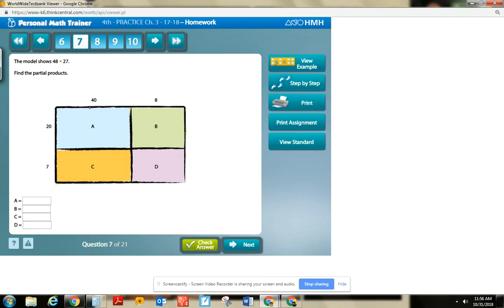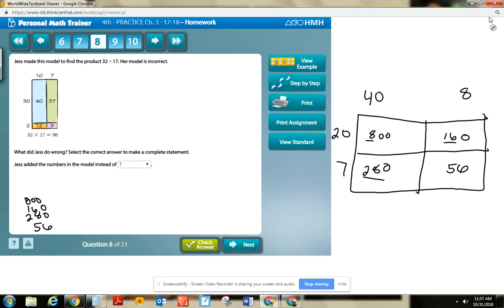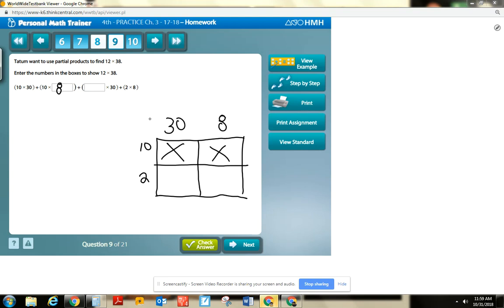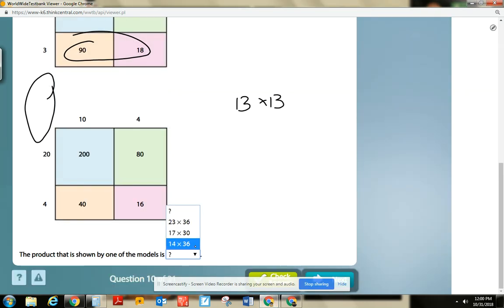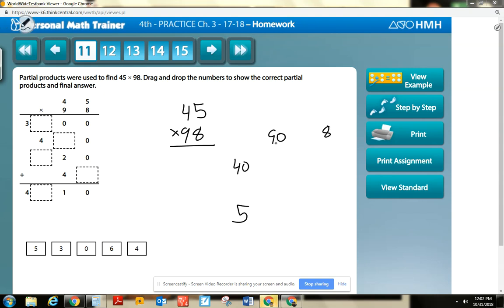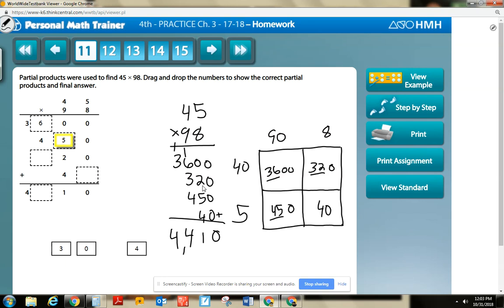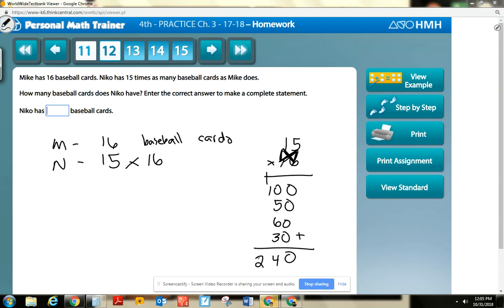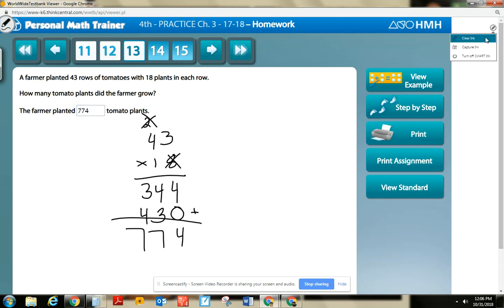fourth grade - go math - chapter 3 test review - Qs 7 - 13